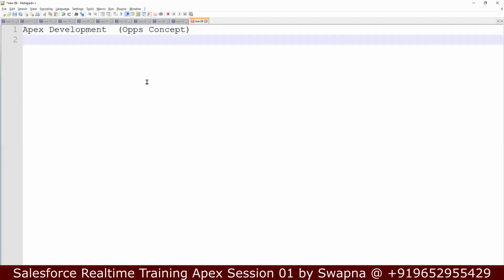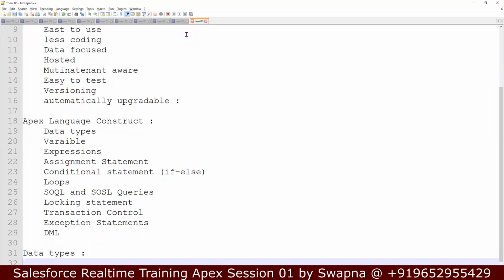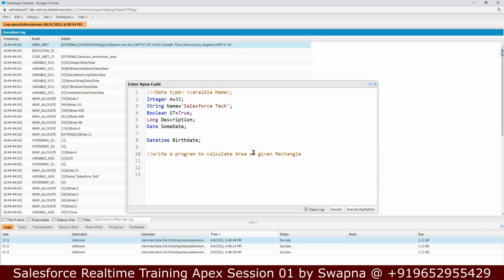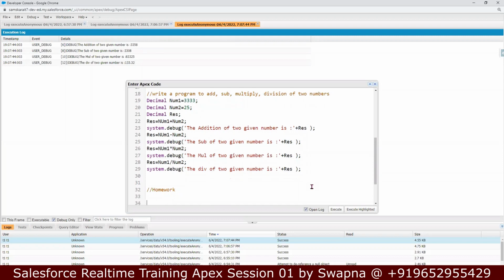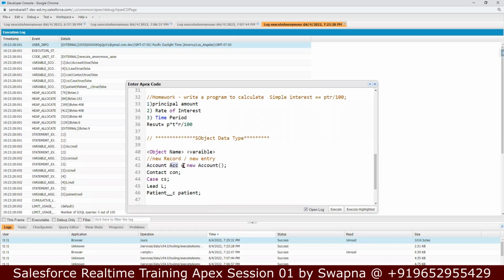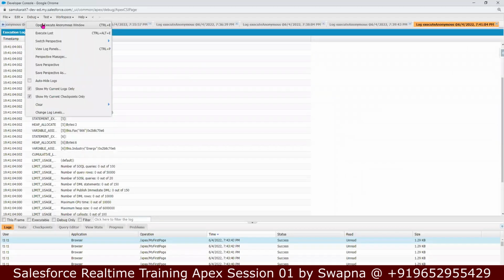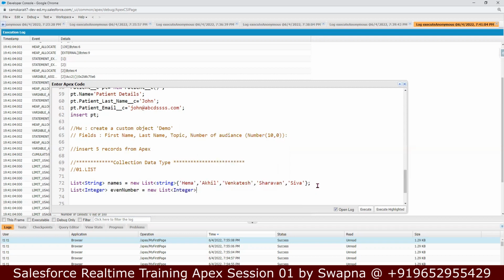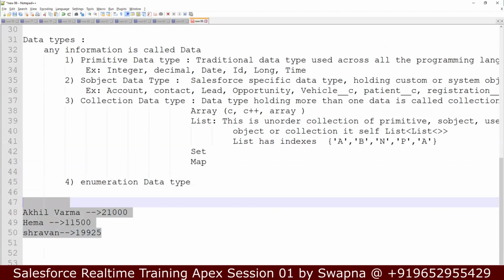Salesforce Development Realtime Training | Apex Basics | Why Apex? | Apex Data types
Salesforce Development Realtime Training, Apex Basics, Apex Data types Session 01 by Swapna